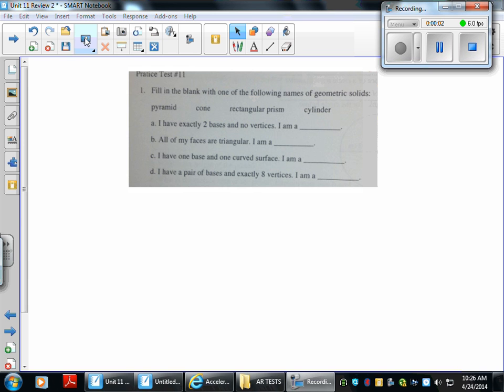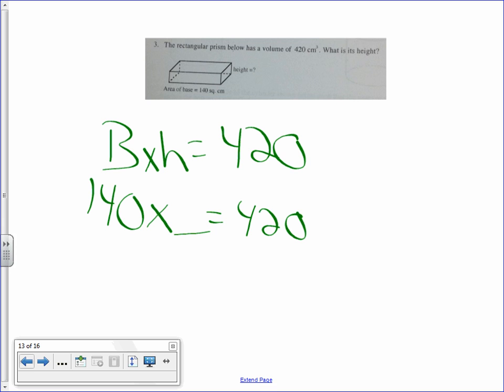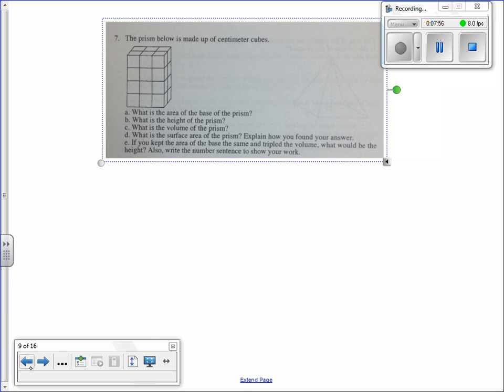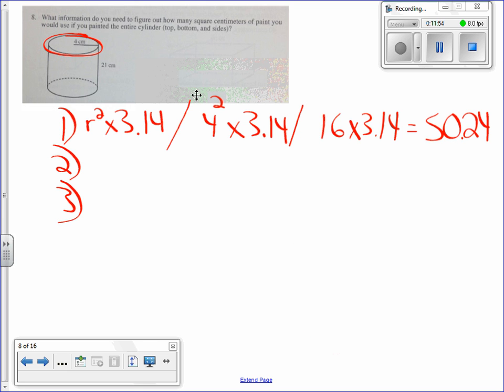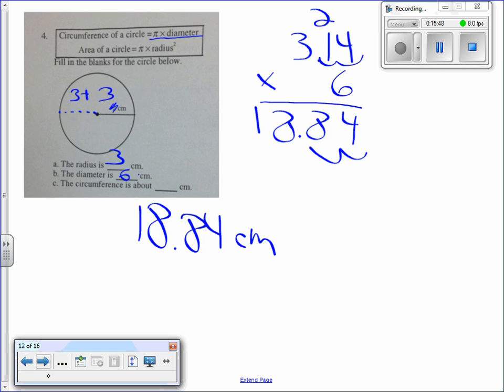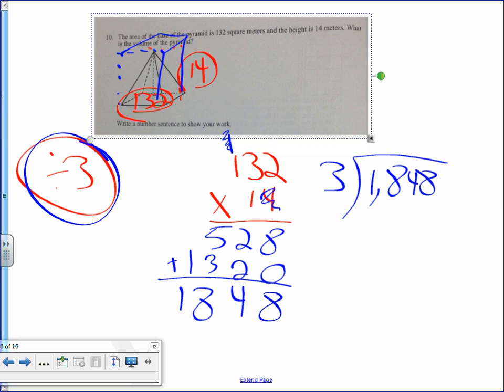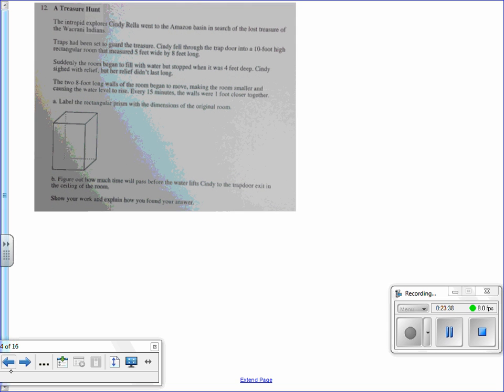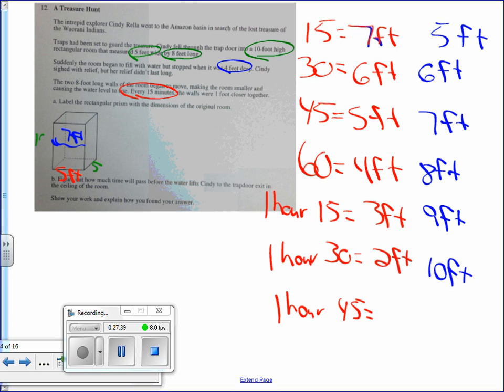Unit 11 Test Review